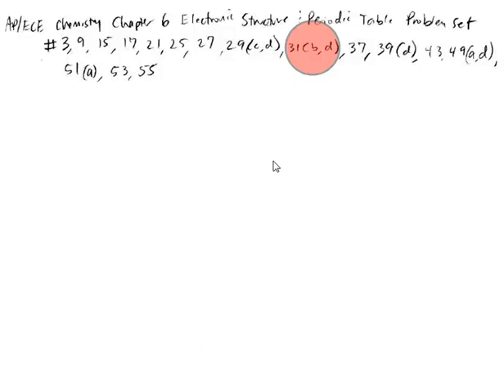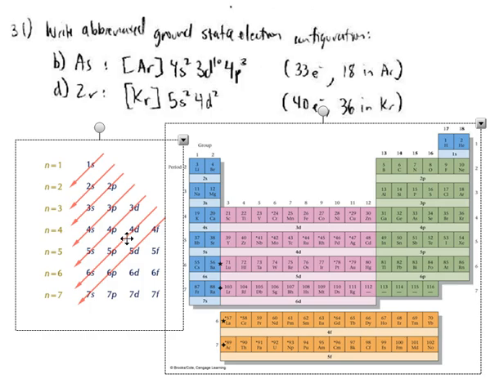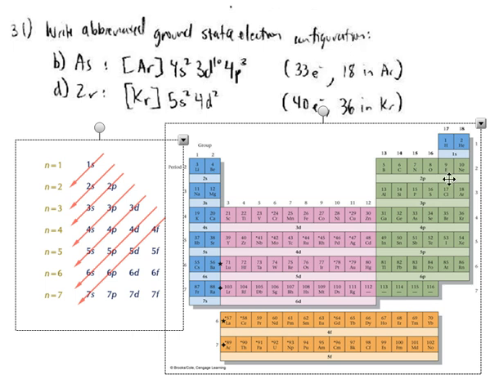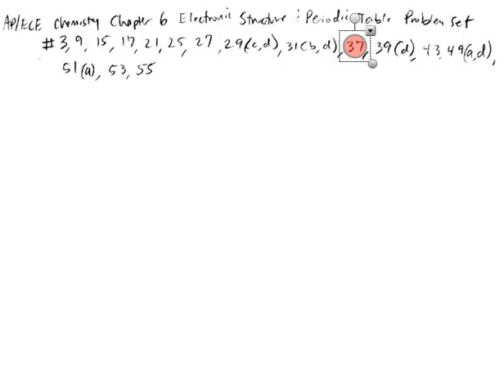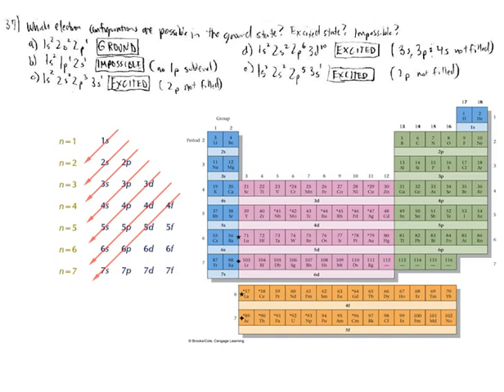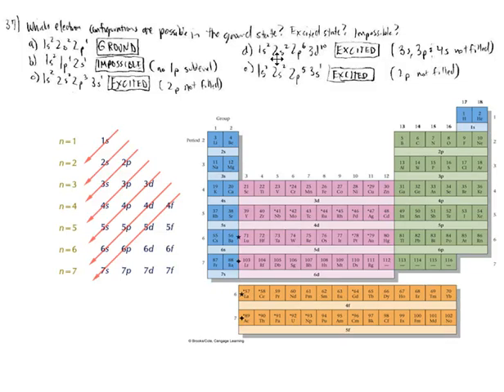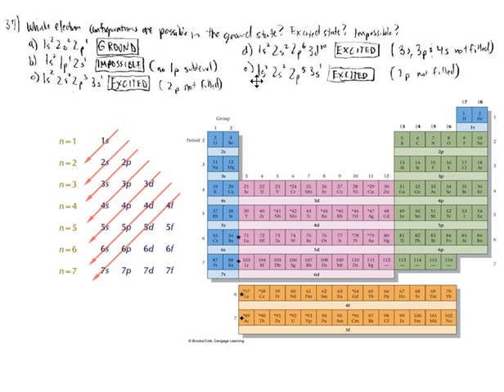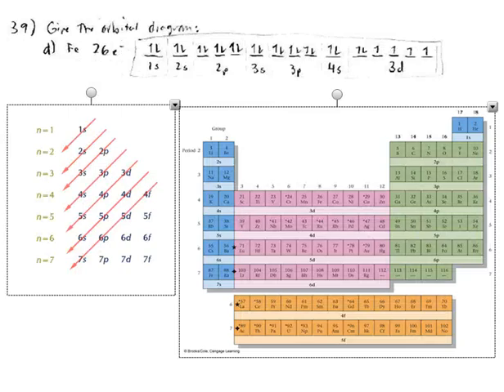Screencast by bwilkosz from Screenr.com